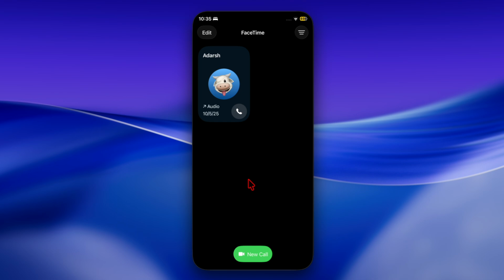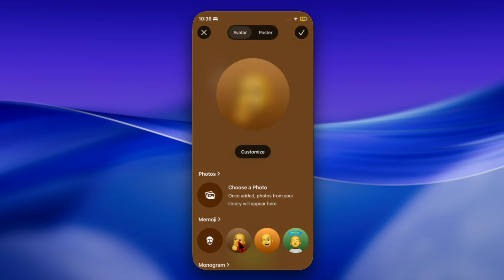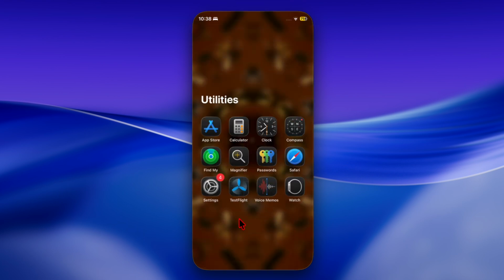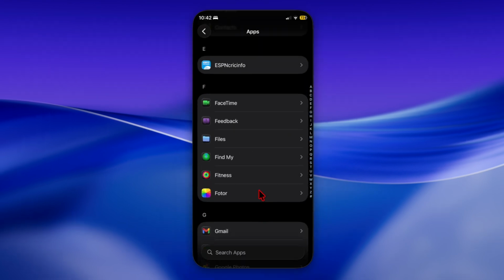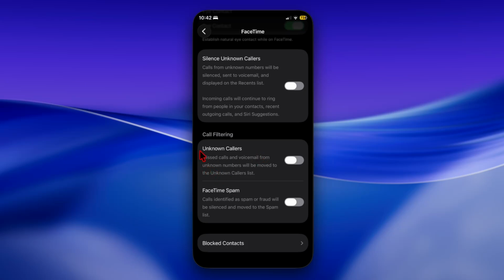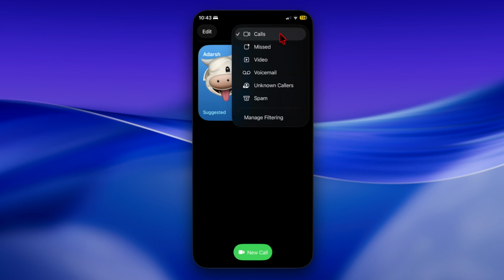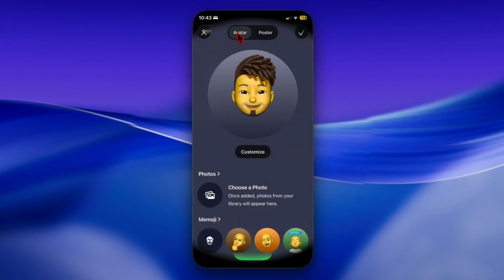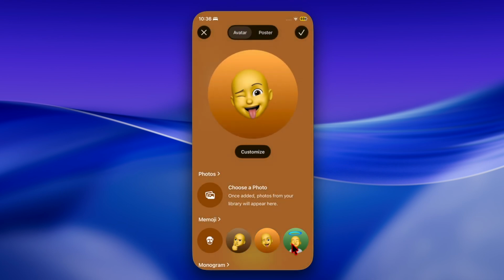How to Enable Call Filtering in FaceTime in iOS 26 on iPhone and iPad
In this video, we’ll show you how to enable Call Filtering in FaceTime on your iPhone and iPad running iOS 26. This new privacy feature helps you automatically block or silence unwanted FaceTime calls from unknown numbers, keeping your conversations safe and distraction-free. We’ll walk you through the steps to access the settings, turn on call filtering, and customize how FaceTime handles calls from people not in your contacts. Watch till the end to make your FaceTime experience more secure and organized.